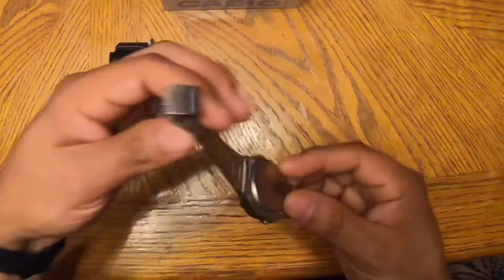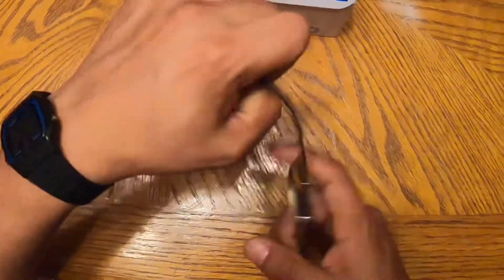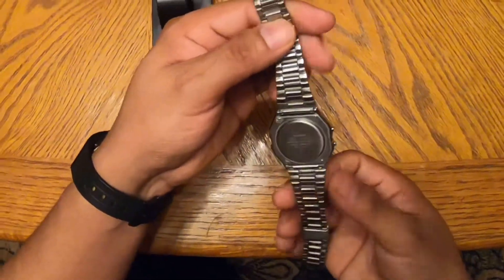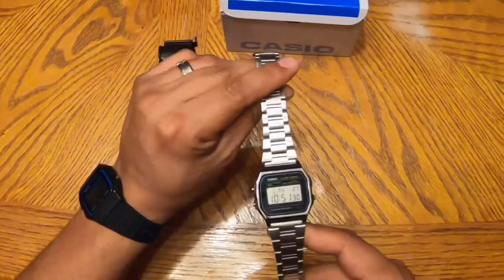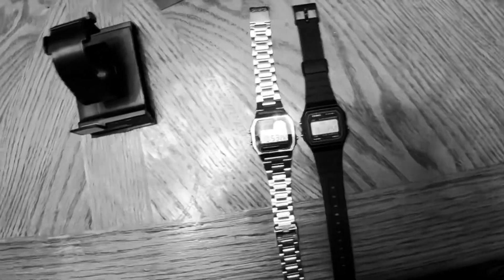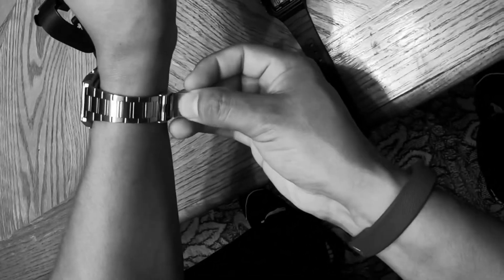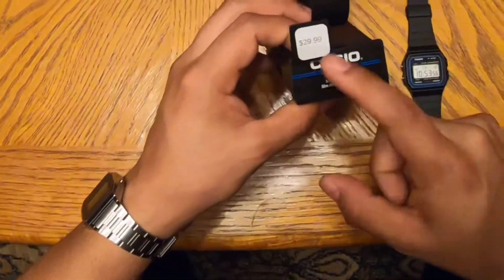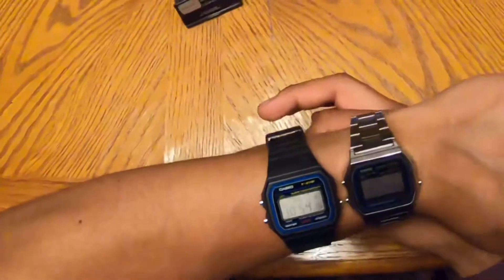CASIO A158W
My newest piece in my collection. The Casio A158W next to the iconic F 91W